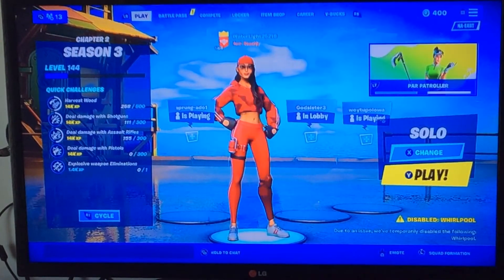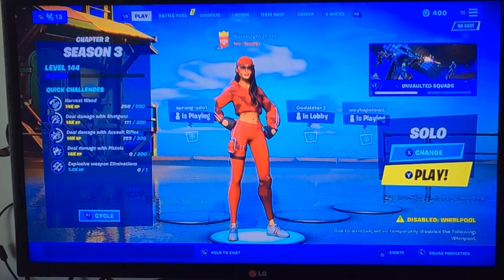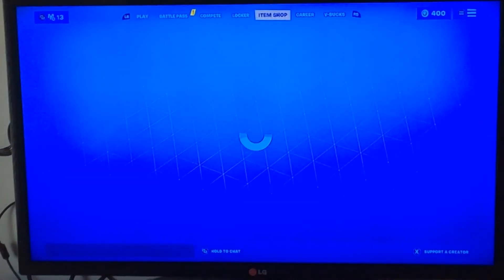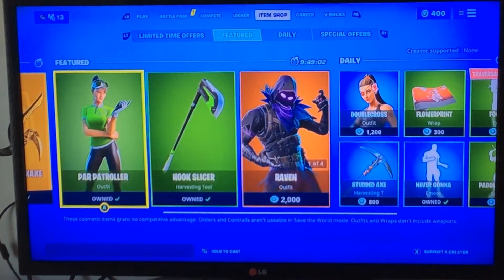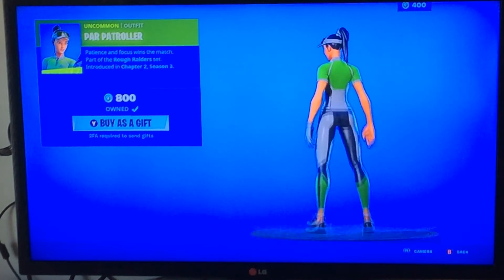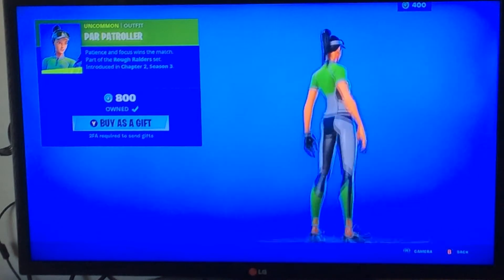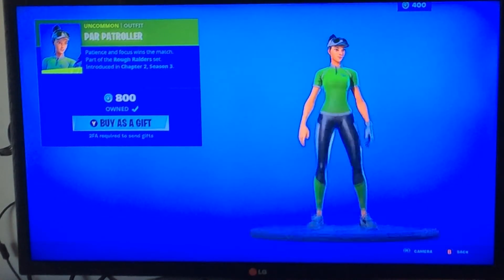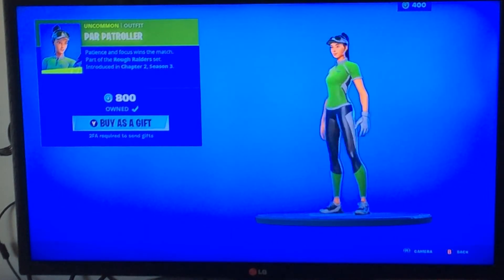New par patrol are skin in Fortnite